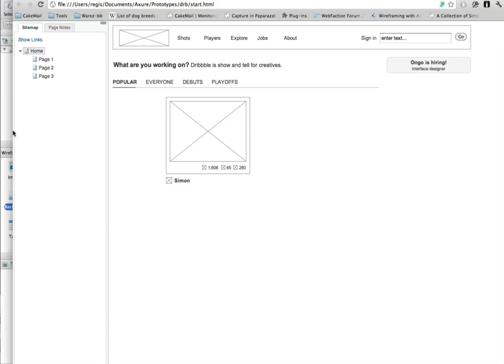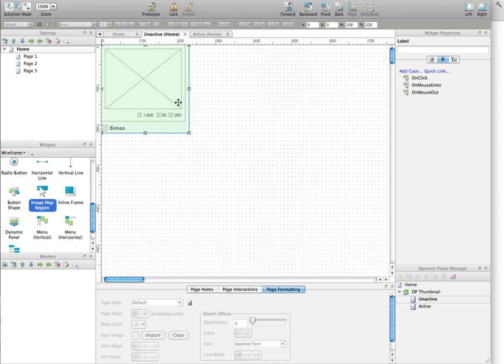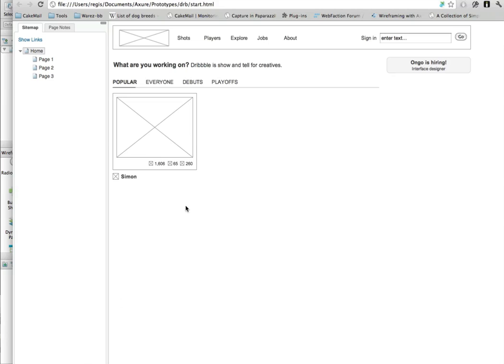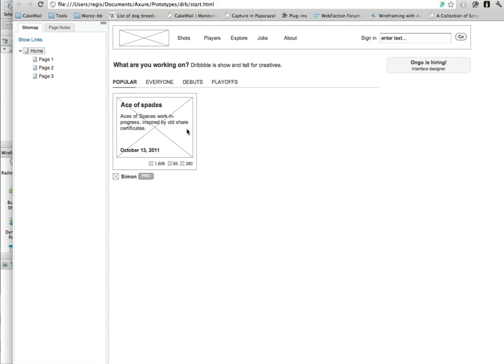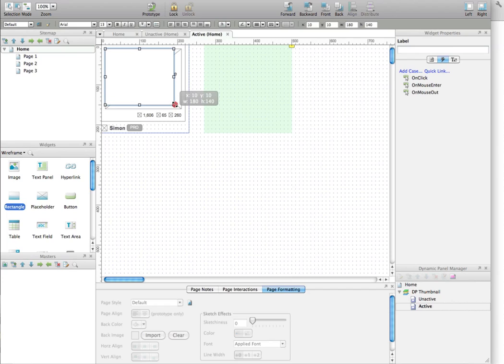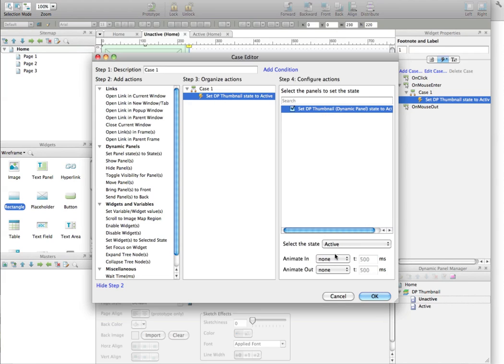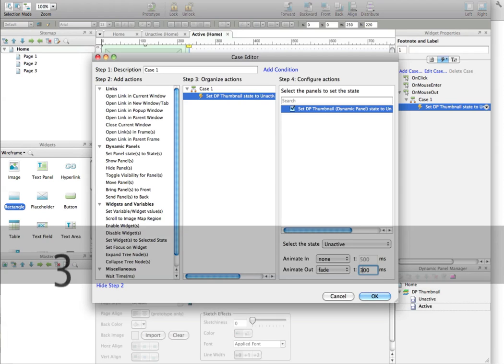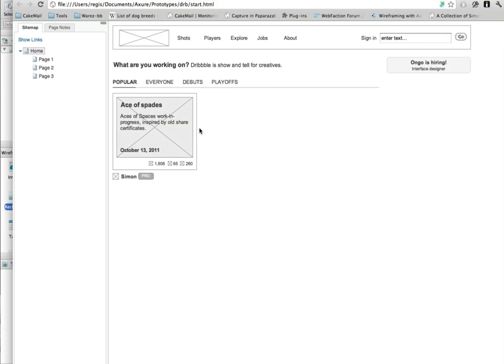Axure Tutorial - Totalwireframe - Chapter 1.10 Dynamic Panel Part 2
Axure Tutorial by Totalwireframe.com

Chapter 1.10 - Dynamic Panel Part 2

This video is part of a complete tutorial for Axure RP. The tutorial is available in PDF, HTML and video, for free,

Sorry for my bad English accent :-)